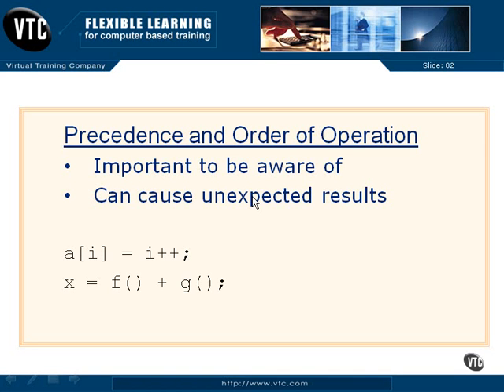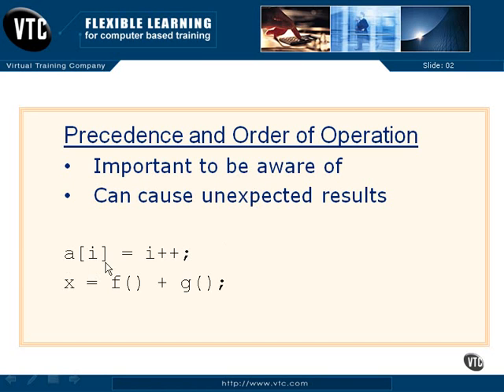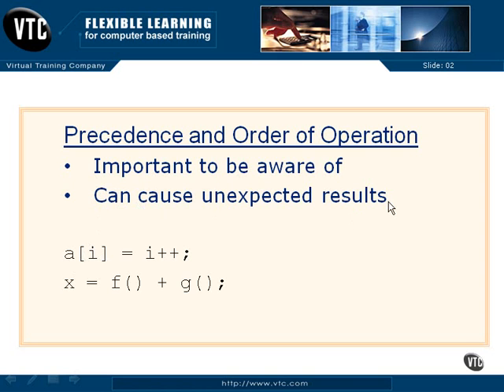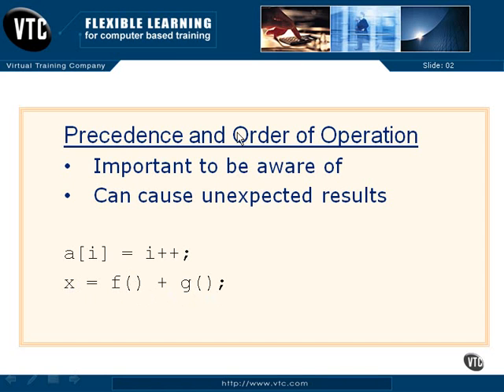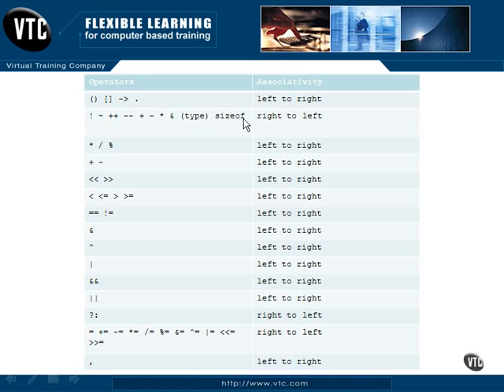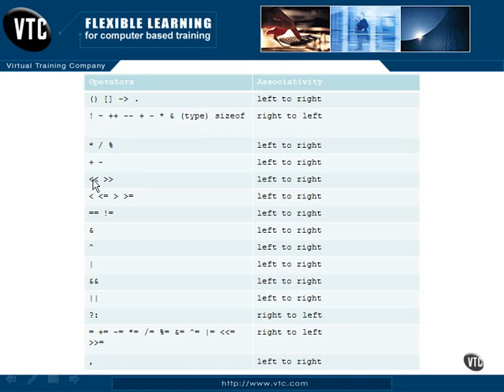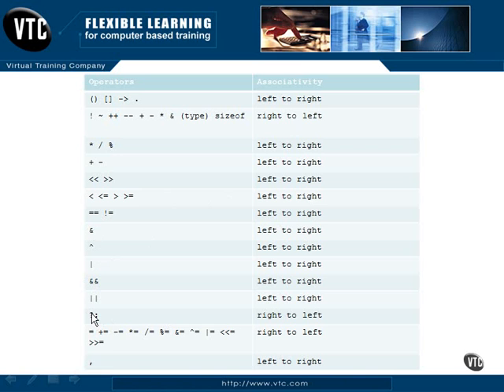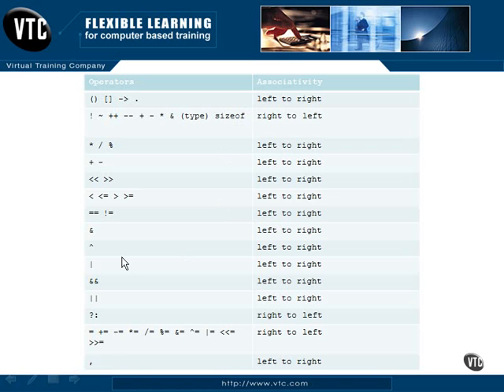"Precedence & Order of Evaluations 3.14"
Chapter 3.Types - Operators & Expressions